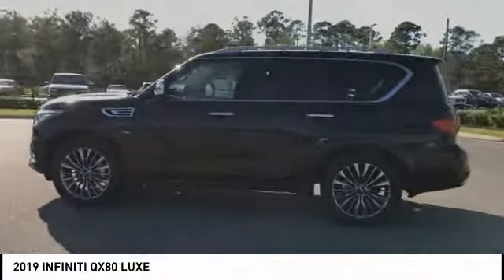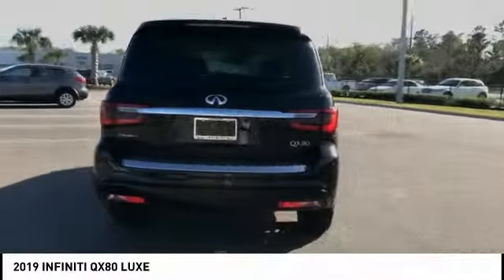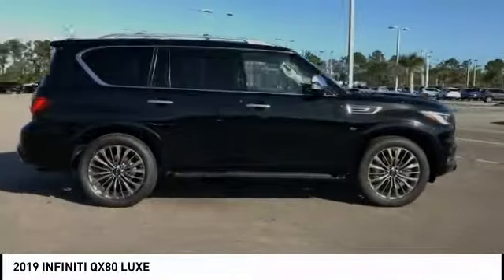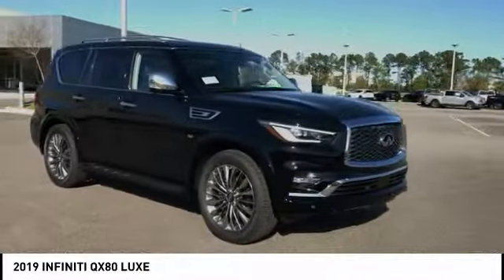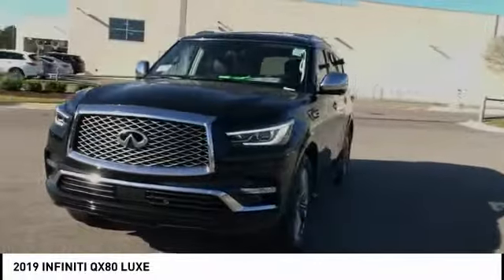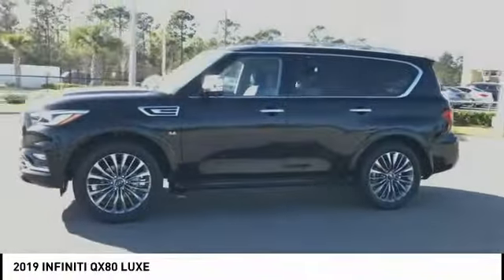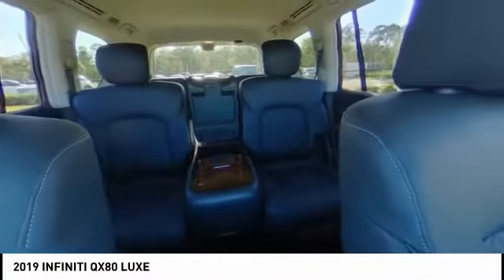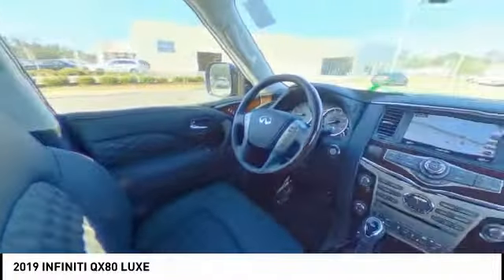2019 INFINITI QX80 Daytona Beach FL K9685135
2019 INFINITI QX80 LUXE

Daytona INFINITI
980 N. Tomoka Farms Rd

2019 INFINITI QX80 LUXE 5.6L 8-Cylinder RWD 7-Speed Automatic Black ObsidianThis Vehicle Includes the Following Options: amenities 22 Wheel Package (Wheels: 22 x 8.0 14-Spoke Forged Aluminum-Alloy), All-Season Package (All-Season Floor Mats and Cargo Area Mat), Cargo Package (First-Aid Kit, High-Density Non-Slip Rear Cargo Carpet, and Nylon-Cord Cargo Net), ProACTIVE Package (Adaptive Front Lighting System, Front Pre-Crash Seatbelts, Headlight Washers, Hydraulic Body Motion Control System, Smart Rear View Mirror, and Vehicle Speed-Sensitive Power Steering), ProASSIST Package (Backup Collision Intervention (BCI), Blind Spot Intervention (BSI), Blind Spot Warning, and Intelligent Cruise Control (Full-Speed Range)), Sensory Package (Advanced Climate Control System, Bose Cabin Surround Sound System, Charcoal/Espresso Burl Trim, Chrome Outside Mirror Caps, Climate-Controlled Front Seats, Heated 2nd-Row Seats, and Semi-Aniline Leather-Appointed Seating w/Quilting), Theater Package (120V Power Outlet, Dual 8 Color Monitors, and Wireless Headphones (2)), 13 Speakers, 2.94 Axle Ratio, 3rd row seats: split-bench, 4-Wheel Disc Brakes, ABS brakes, Air Conditioning, AM/FM radio: SiriusXM, Anti-whiplash front head restraints, Auto High-beam Headlights, Auto tilt-away steering wheel, Auto-dimming door mirrors, Auto-dimming Rear-View mirror, Auto-leveling suspension, Automatic temperature control, Brake assist, Bumpers: body-color, CD player, Delay-off headlights, Driver door bin, Driver vanity mirror, Dual front impact airbags, Dual front side impact airbags, DVD-Audio, Electronic Stability Control, Emergency communication system: INFINITI Connection, Four wheel independent suspension, Front anti-roll bar, Front Bucket Seats, Front Center Armrest, Front dual zone A/C, Front fog lights, Front reading lights, Fully automatic headlights, Garage door transmitter: HomeLink, Genuine wood console insert, Genuine wood dashboard insert, Genuine wood door panel insert, Heated door mirrors, Heated Front Bucket Seats, Heated front seats, Heated steering wheel, Illuminated entry, INFINITI 4G WiFi, Leather Shift Knob, Leather steering wheel, Leather-Appointed Seats w/Stratford Burl Trim, Literature Kit, Low tire pressure warning, Memory seat, Navigation system: INFINITI InTouch Navigation, Occupant sensing airbag, Outside temperature display, Overhead airbag, Overhead console, Panic alarm, Passenger door bin, Passenger vanity mirror, Power door mirrors, Power driver seat, Power Liftgate, Power moonroof, Power passenger seat, Power steering, Power windows, Radiant Illuminated Kick Plates, Radio data system, Radio: AM/FM/HD w/Single In-Dash CD/DVD Player & MP3, Rain sensing wipers, Rear air conditioning, Rear anti-roll bar, Rear audio controls, Rear reading lights, Rear seat center armrest, Rear window defroster, Rear window wiper, Reclining 3rd row seat, Remote keyless entry, Roof rack: rails only, Roof Rail Cross Bars, Security system, Speed control, Speed-sensing steering, Split folding rear seat, Spoiler, Steering wheel memory, Steering wheel mounted audio controls, Tachometer, Telescoping steering wheel, Tilt steering wheel, Traction control, Trip computer, Turn signal indicator mirrors, Variably intermittent wipers, Voltmeter, and Wheels: 20 x 8.0 Aluminum-Alloy.